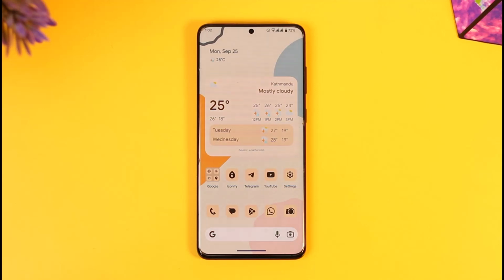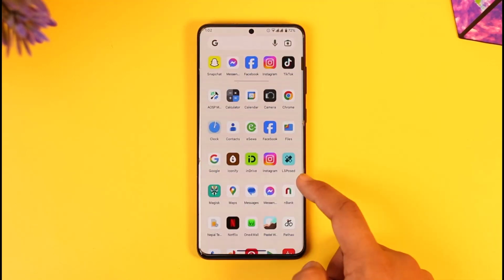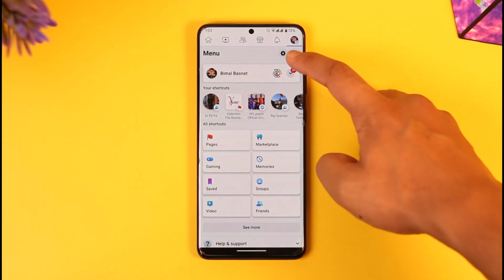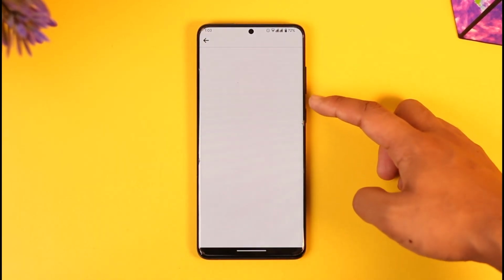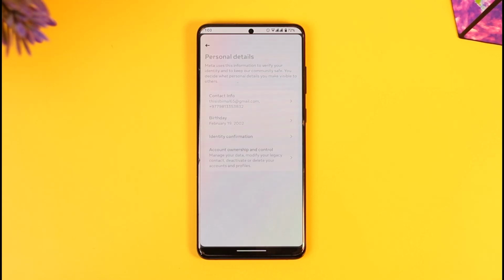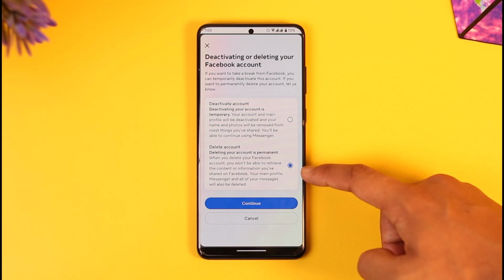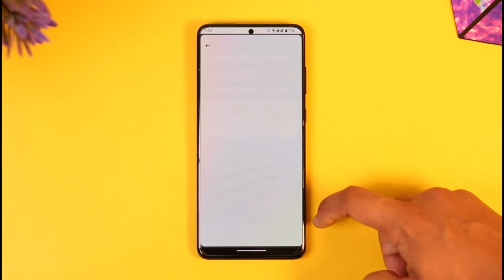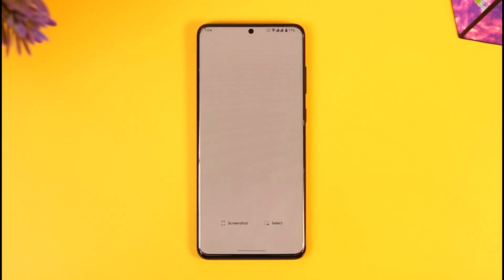How To Permanently Delete Facebook Account !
In this tutorial video, I will quickly guide you on how you can permanently delete your Facebook account in 2023. So, make sure to watch this video till the end. We try to be responsive to as many questions as possible.

► Chapters:
0:00 Introduction
0:13 Permanently Delete Facebook
1:04 Conclusion